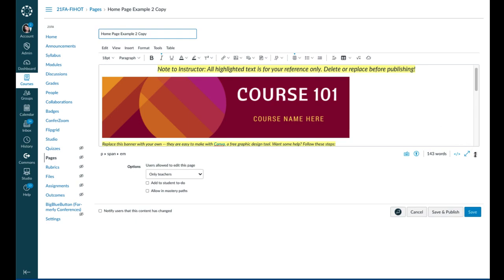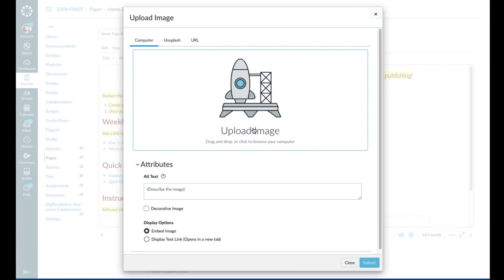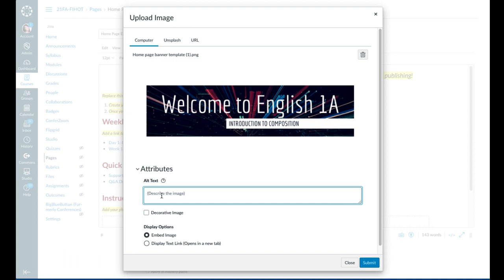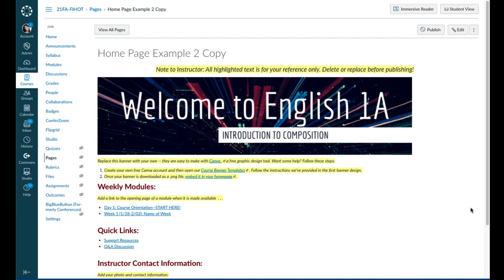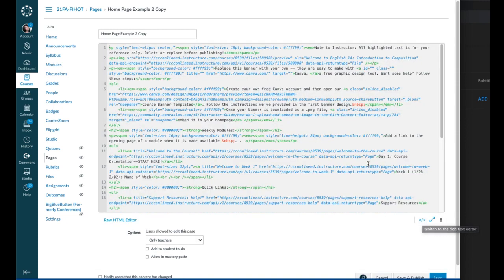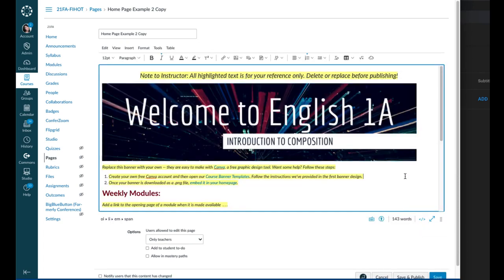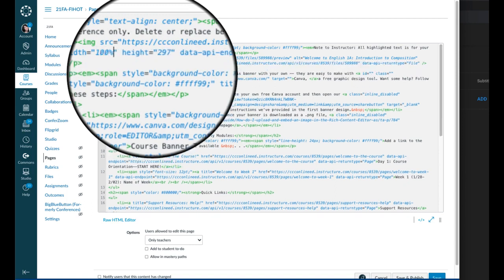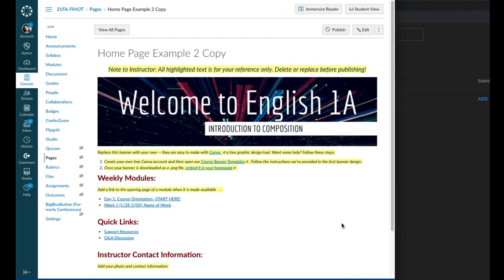How to Add a Banner to your Humanized Homepage with Alt-text and Make It Responsive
Add your custom banner (.png file) to your page in Canvas and make it accessible with alt-text and responsive to your students' phone screens.